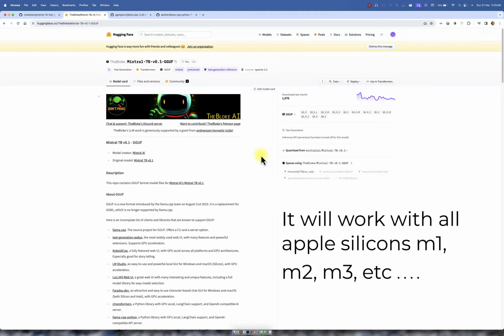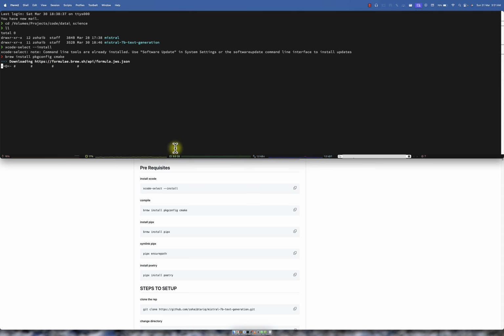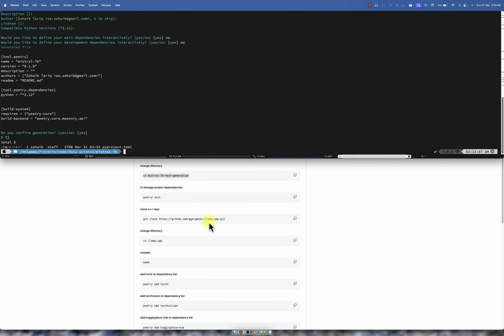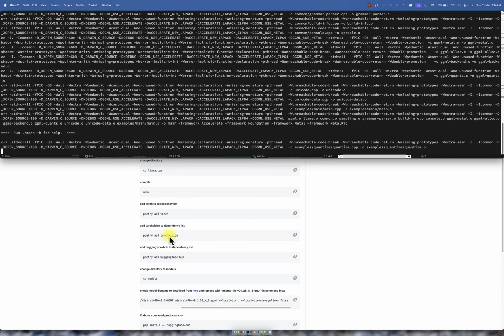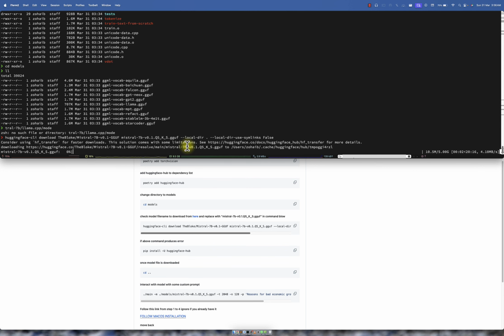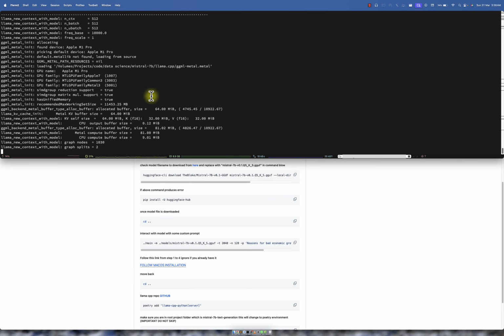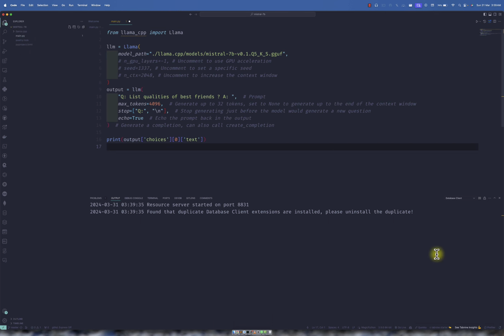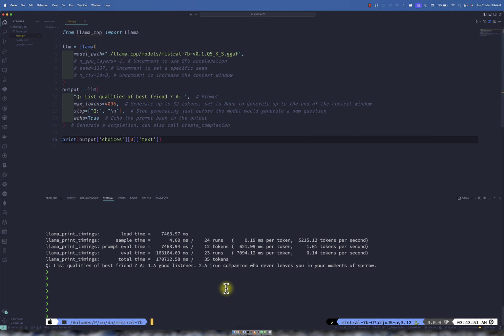How to run mistral models on Apple Silicon (m1, m2, m3, m4)